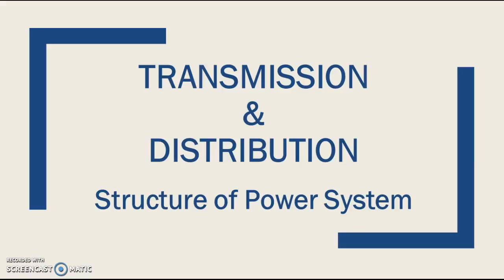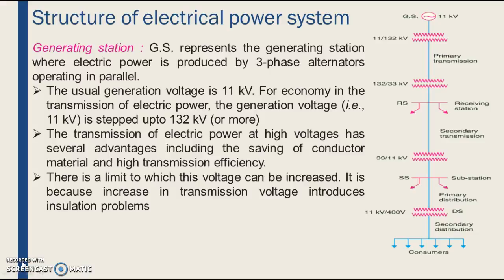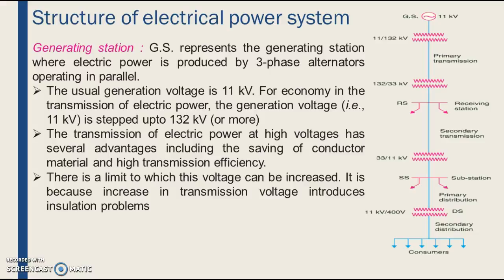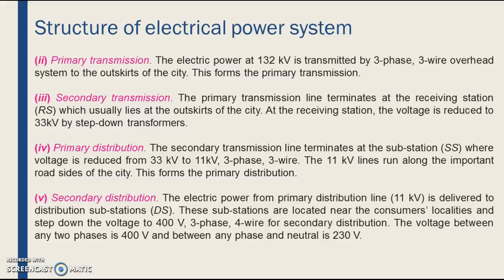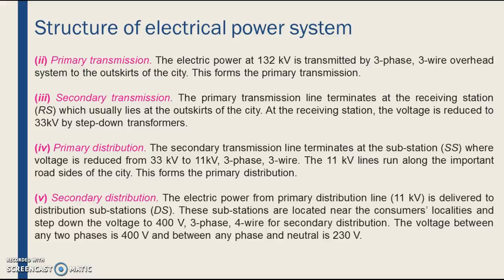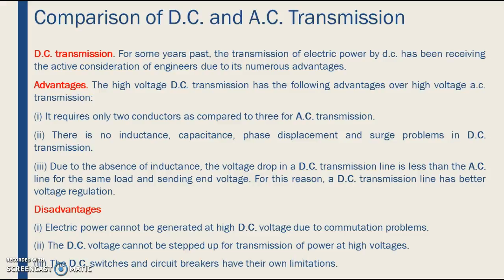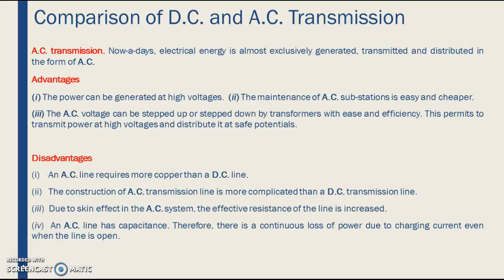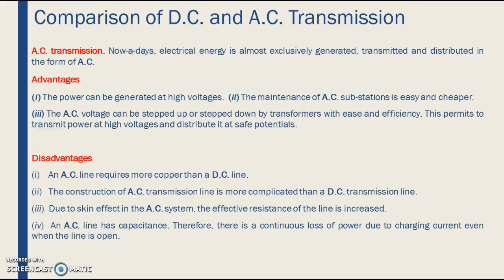Structure of PS